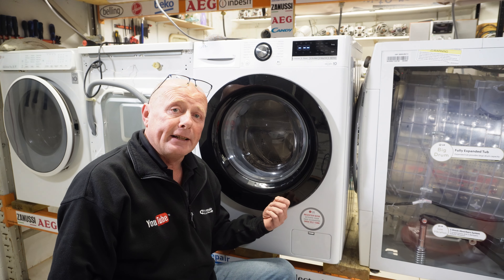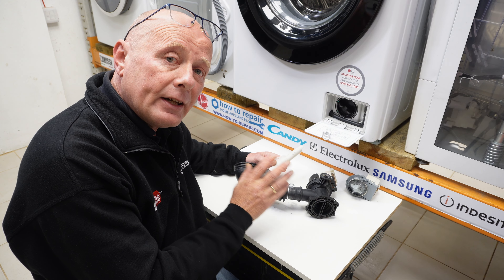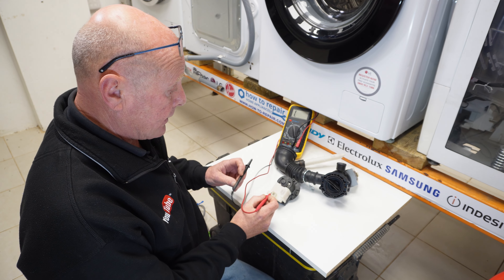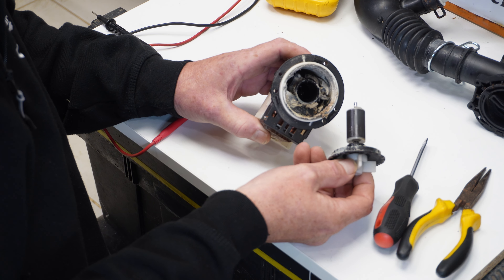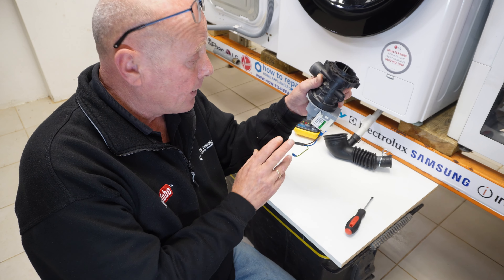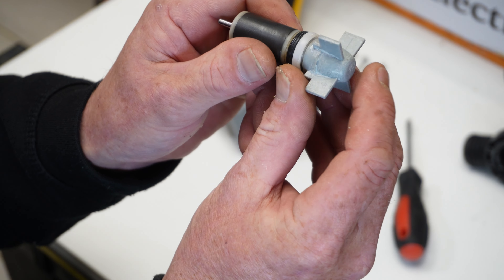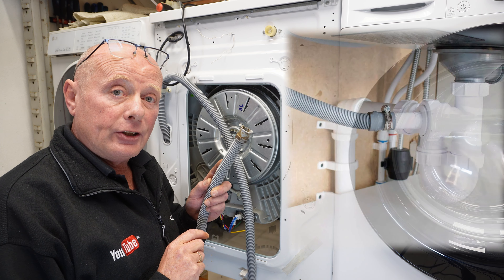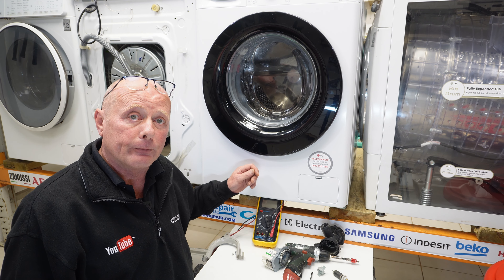Intermittent Drain Issue? Washing Machine Won't Empty Completely (SOLVED!)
Is Your Washing Machine Playing Hide-and-Seek With the Drain Water? (Fix Intermittent Draining Issues!)

Does your washing machine seem to have a mind of its own, sometimes draining perfectly and other times leaving your clothes swimming? You're not alone!  This frustrating intermittent draining issue can be caused by a few culprits.

This video dives deep into the 3 most common reasons behind an **intermittent washing machine drain problem**:

1. **Hidden Blockage in the Filter:** We'll show you how to locate and clean the filter around the impeller, a magnet for sneaky debris that can cause sporadic draining issues.
2. **Pump Motor on the Fritz:** Learn how to identify signs of a failing pump motor and troubleshoot potential solutions (or replacement options) to get your water flowing freely again.
3. **Crafty Clogs in the Waste Pipe or Drainage Fittings:** We'll guide you through inspecting and clearing any sneaky blockages in the waste pipe or drainage fittings that might be causing your intermittent draining woes.🔧

📹 *Videos to assist in dismantling every brand to gain access to your pump*